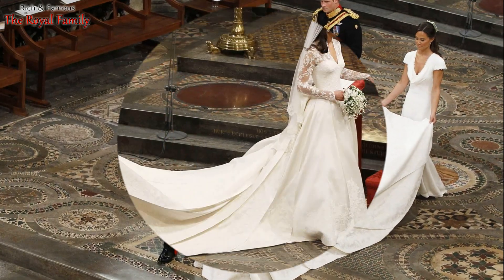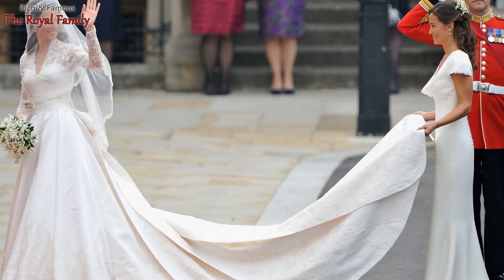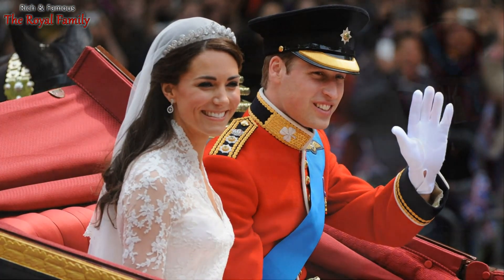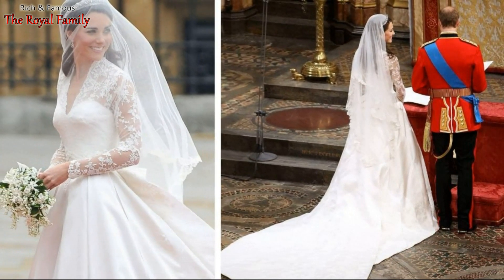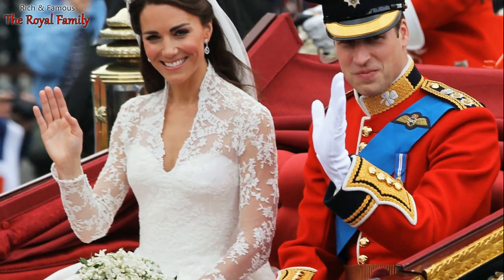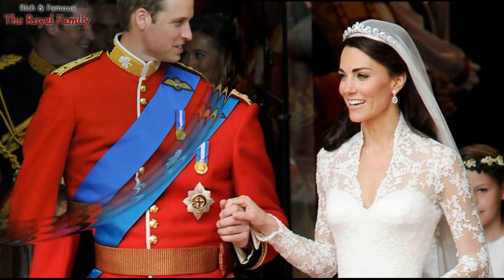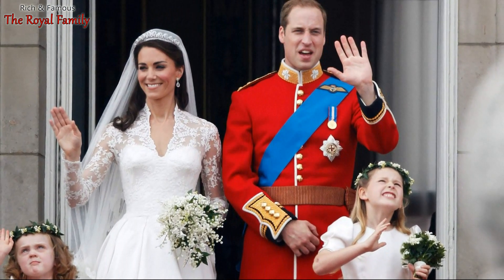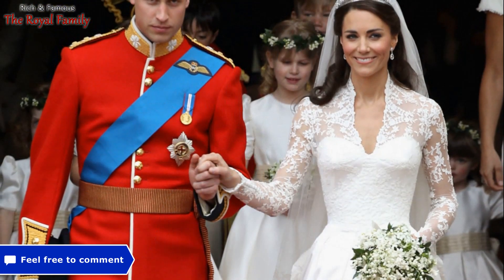THE SECRETS OF THE WEDDING DRESS! HOW THE DRESS FOR PRINCESS CATHERINE OF WALES WAS CREATED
The secrets behind the creation of the Princess of Wales' wedding dress have been revealed. Catherine's wedding dress has become iconic. What tricks did the designers have to resort to when creating this luxurious outfit? You will find out from this video.

Recently it became known that the creator of Princess Catherine's wedding dress Sarah Burton leaves the post of creative director of Alexander McQueen. The designer has held this position since 2010: she became the brand's director after Alexander McQueen himself died at the age of 40.

The wife of Prince William of Wales turned to Sarah because she liked the brand's dress, which was worn by fashion journalist Sarah Bice for her wedding to Queen Camilla's son in 2005. Catherine was also inspired by Grace Kelly's wedding dress, which she wore in 1956 for her ceremony with the Prince of Monaco.

A year before her wedding, the future Queen of the United Kingdom visited an exhibition of the legendary actress' outfits at the Victoria & Albert Museum in London. The very process of creating the dress of the Princess of Wales was held in an atmosphere of the strictest secrecy. Sarah hadn't said anything about the outfit, not even to her own mother.

According to embroiderer Amanda Ewing, who worked on the princess' dress, the creators of the dress knew who it was for, but everything was very secret. The designers pulled back the curtains, no cleaners were allowed in the room and the code on the front door was constantly changing.

The Princess of Wales completed the dress with a gorgeous 1936 Cartier Halo tiara, which she borrowed from Queen Elizabeth II. Tradition required the bride to wear something new and something borrowed. New were the diamond drop earrings with the Middleton family crest, which were given to the bride by her parents. The final touch of the image were ivory satin shoes by Alexander McQueen.

The wedding of William and Catherine became a real sensation. The wedding ceremony was watched by tens of millions of people.